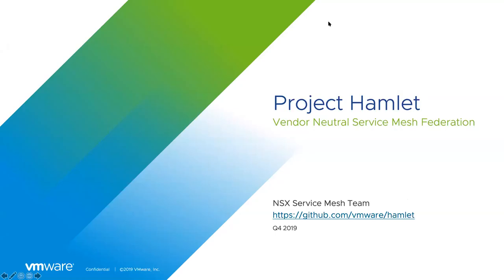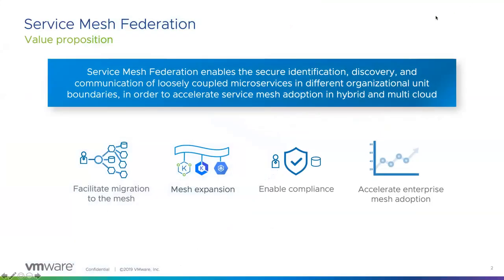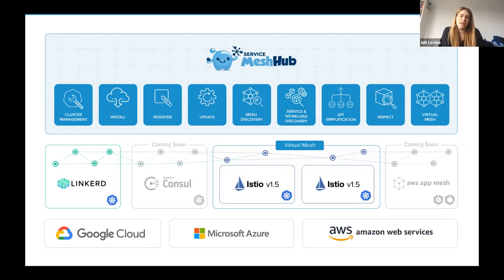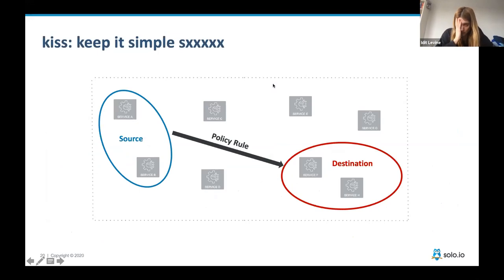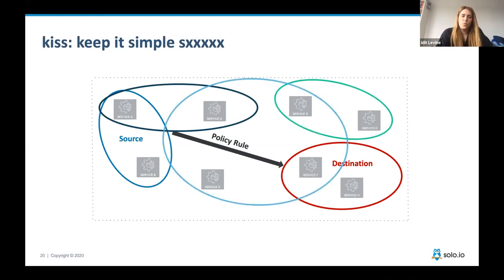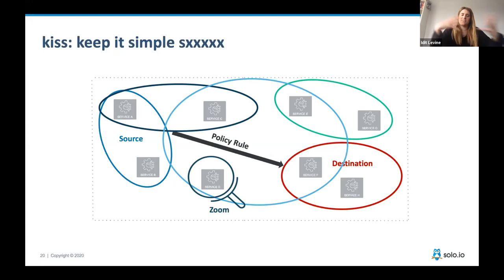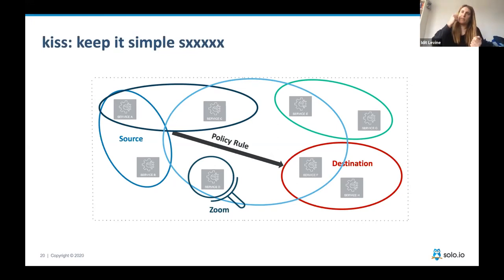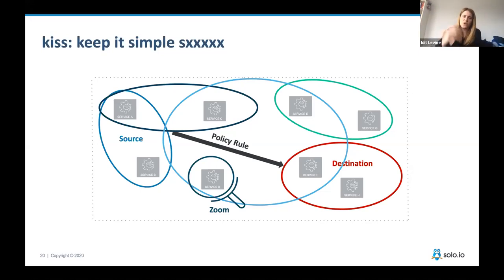CNCF Service Mesh Interface Community Meeting 2020-04-15